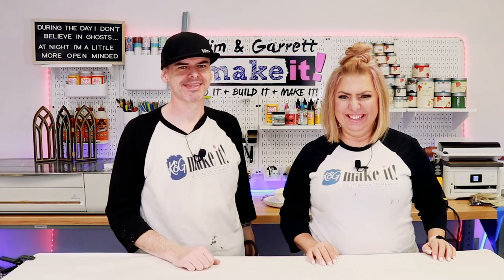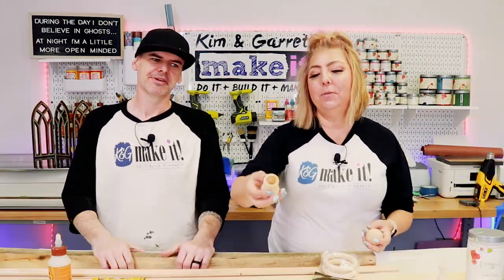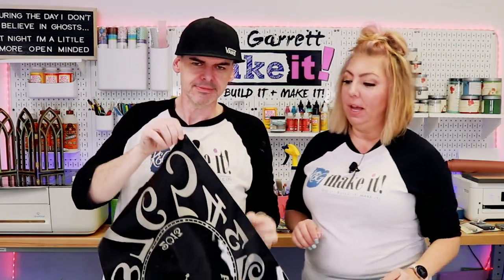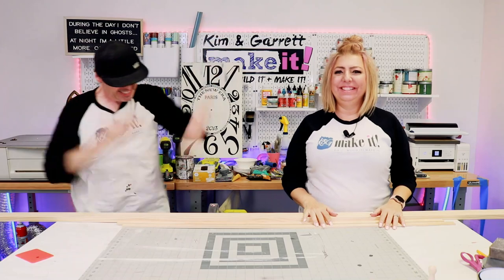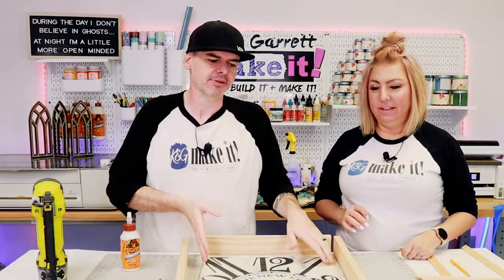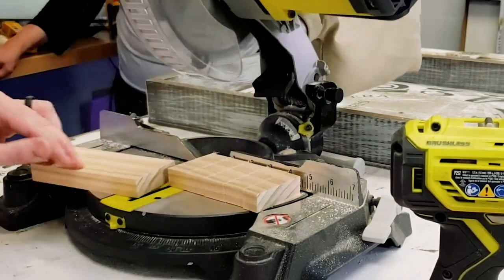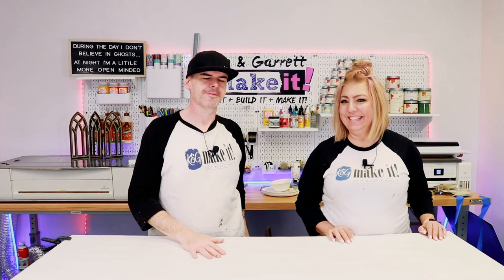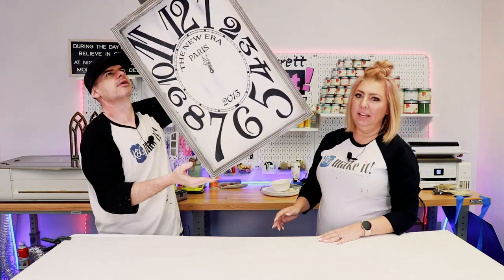$40 Easy DIY Wall Clock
This week. we got back to a little wood working! We made a hanging pocket watch wall clock! We love a good Farmhouse clock and it was time we made another. We found this one online shopping and knew we could recreate the look! With a little DIY prowess we were even able to recreate the pocket watch topper with a metal finish! Come watch us show you how we doitbuilditmakeit!

0:00 - Intro $40 Easy DIY Wall Clock
0:10 - Welcome
0:54 - Step 1 Gather Supplies
2:56 - Step 2 Stain and Paint the Backer
3:44 - Step 3 Apply The Clock Face
7:22 - Fix Step 3
8:32 - Step 4 Make All The Cuts
9:07 - Step 5 Assemble Frame Glue and Nail
10:17 - Step 6 Stain and Paint the Frame
11:04 - Step  7 Add the Clock Face and Parts
12:18 - Step 8 Add the Accents!
14:17 - Giant Pocket Watch Wall Clock Final Shots
14:37 - Wrap Up

Rust Paint